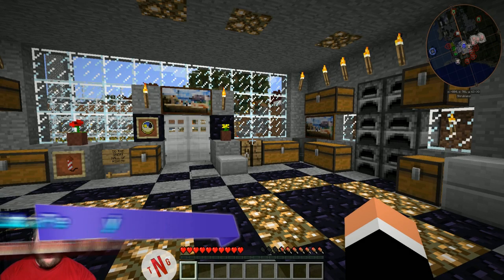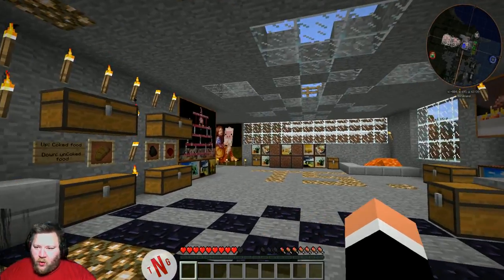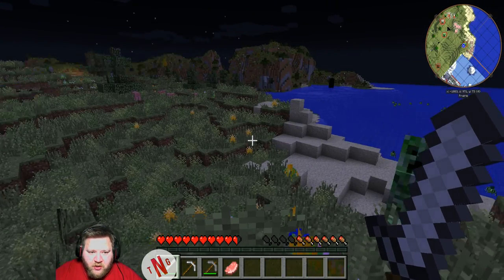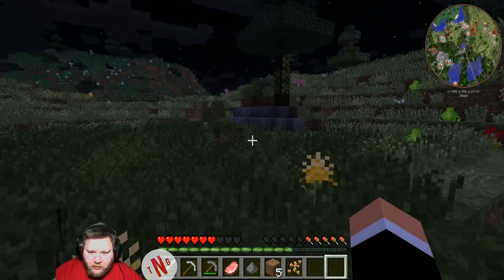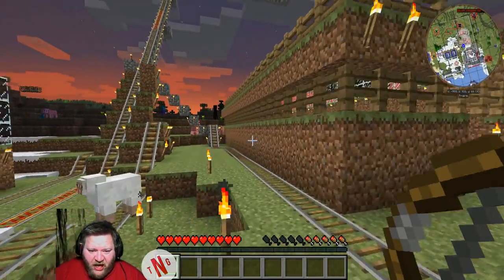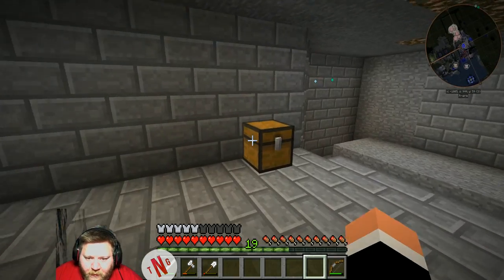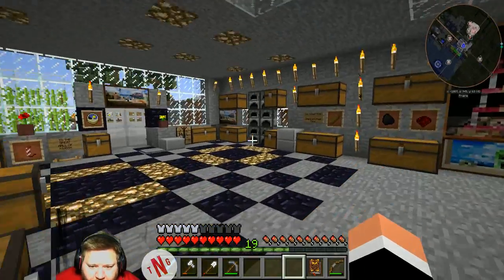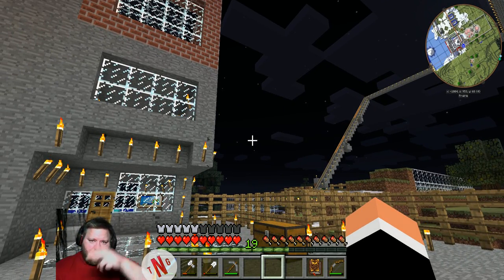Minecraft Let's play Old World Revived Season 2 Episode 1 Taking a look Around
Hi all. Here we go. Season 2 og our Minecraft Let's Play Old World Revived. Well Now it's not the old World just the Base. Hope you all Enjoy.